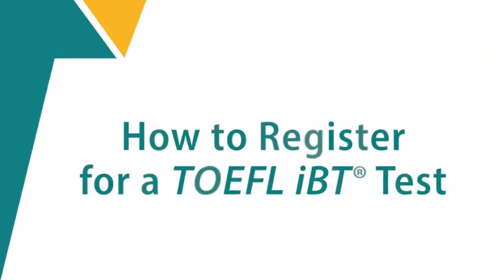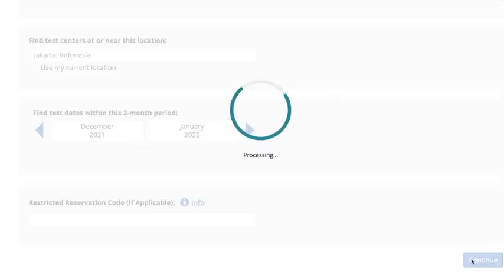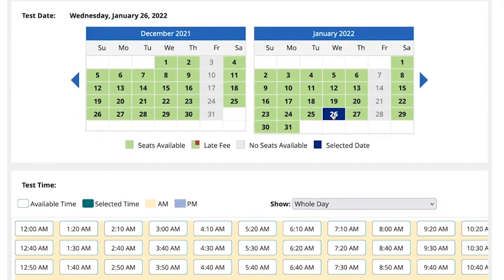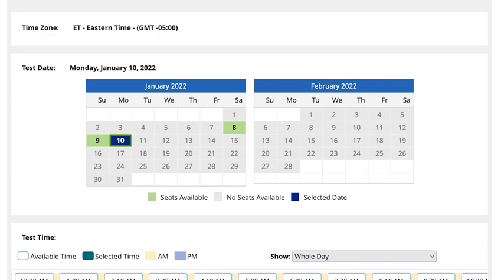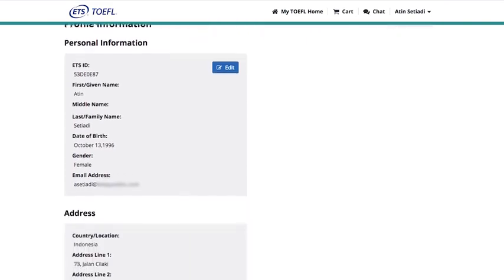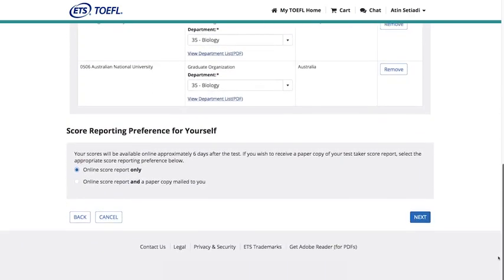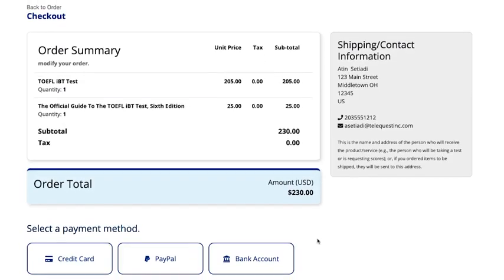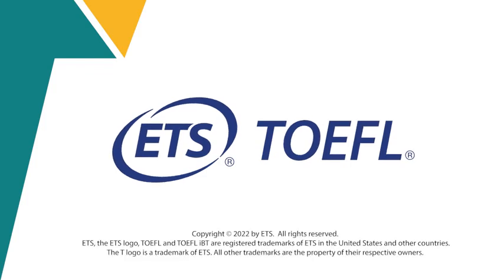TOEFL Bangladesh | TOEFL Bangla Tutorial | How to Register for a TOEFL iBT Test | Bright Coaching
Registering for the TOEFL iBT test is easy, and this video takes you step-by-step through the process to help it go smoothly. During registration, test takers with disabilities can request accommodations. And all test takers can select the recipients of their four free score reports, as well as purchase official test prep.

Good luck on your TOEFL iBT test!